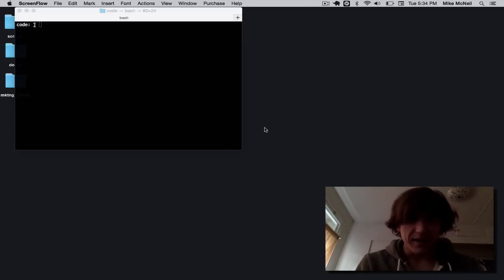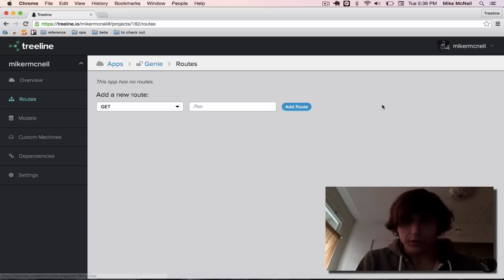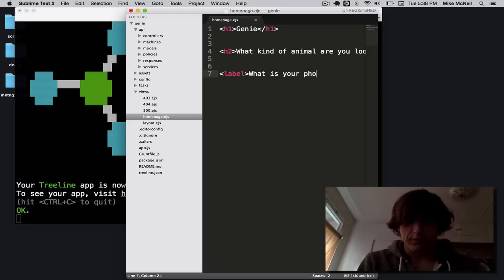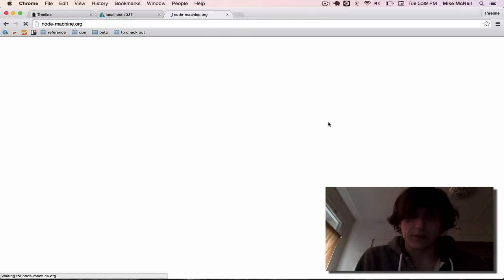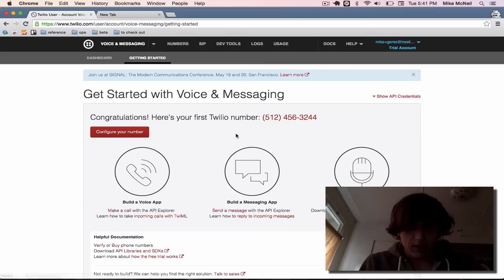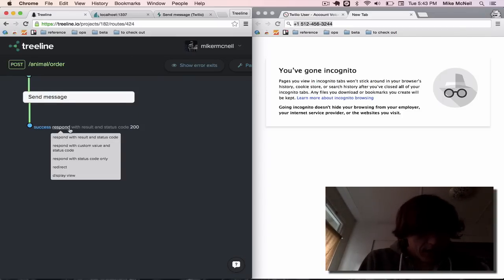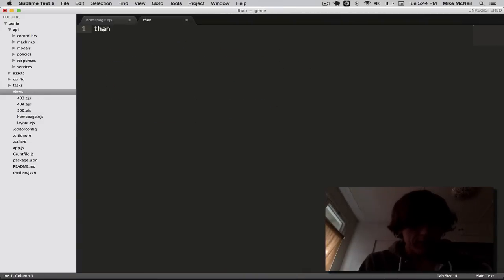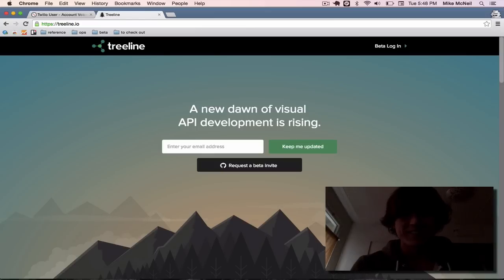Magic in 10 minutes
An SMS order fulfillment app in 10 mins